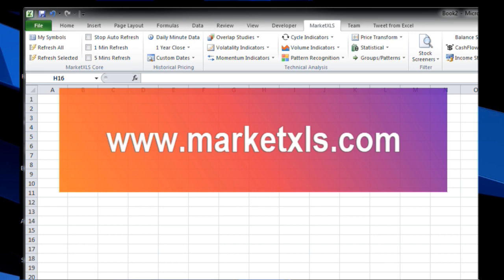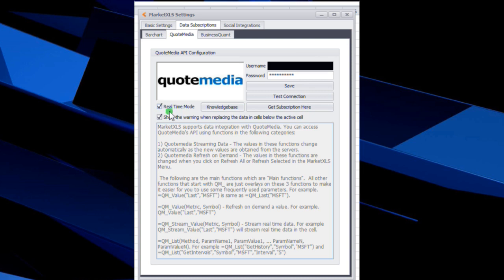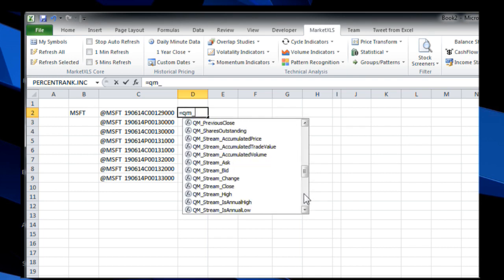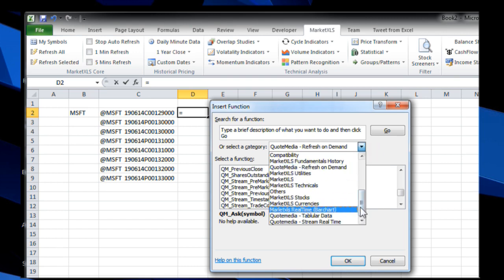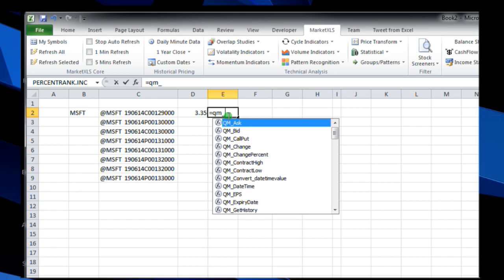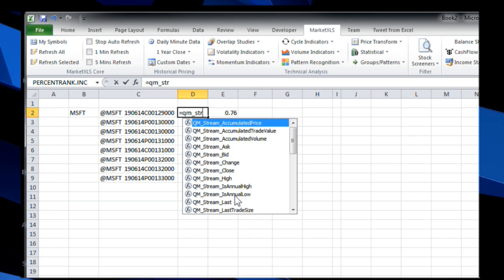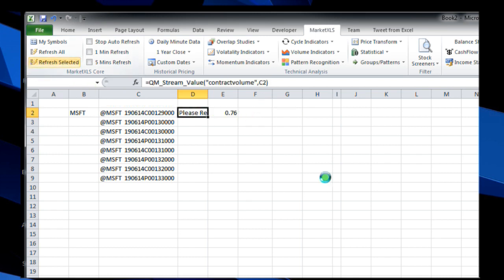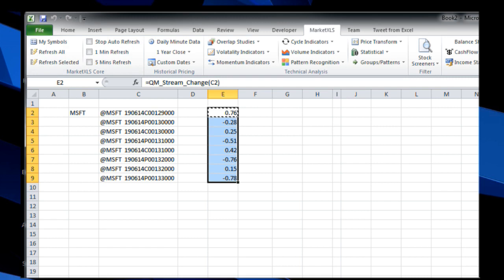Stock Option Pricing in Excel with MarketXLS - Tutorial Series - Episode 4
Get real time streaming Stock Option Pricing in Excel with MarketXLS. How to stream Real time Options data in Excel with MarketXLS functions.